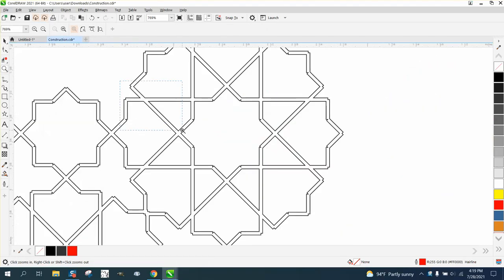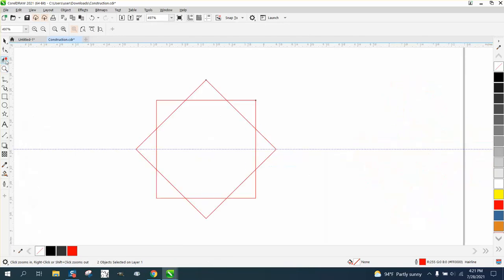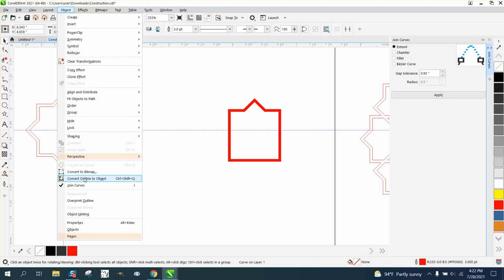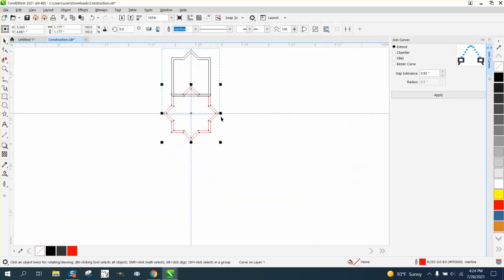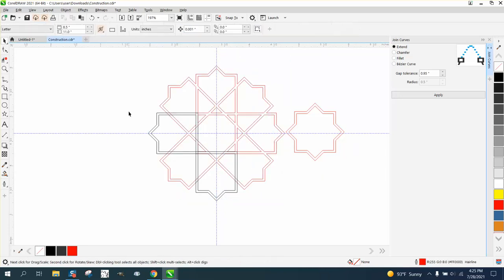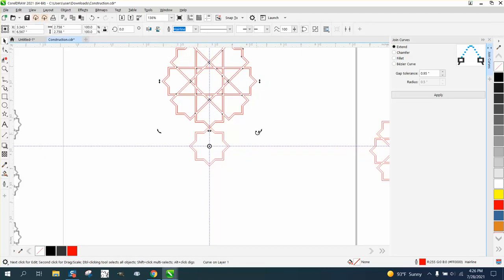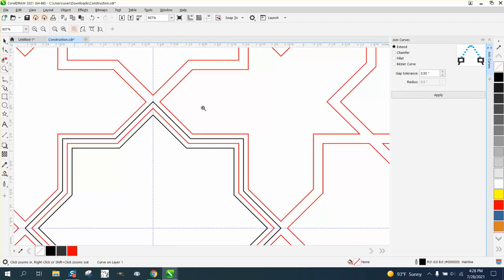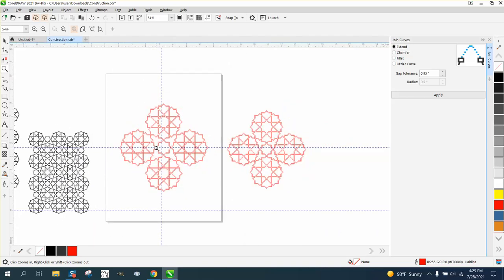CorelDraw Tips & Tricks Rotate to make this design